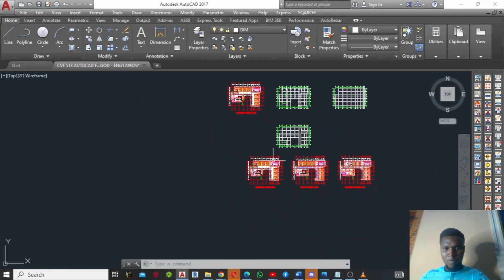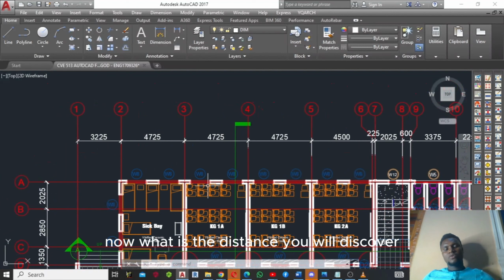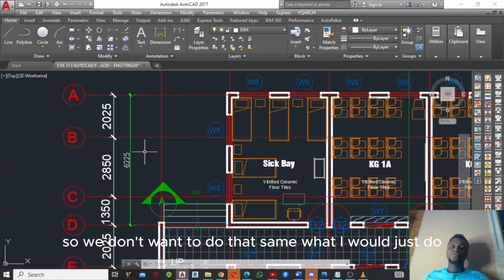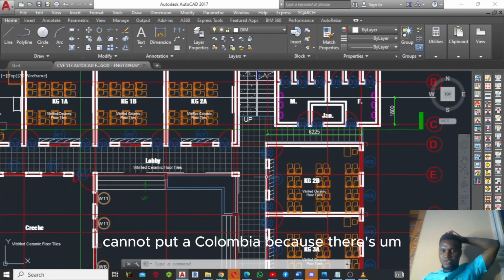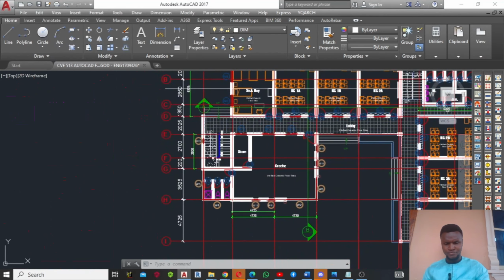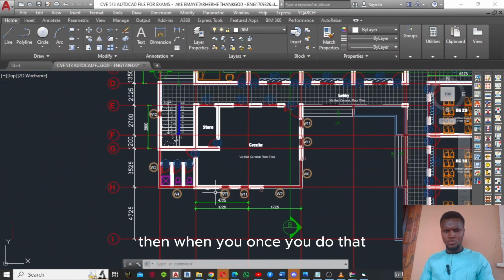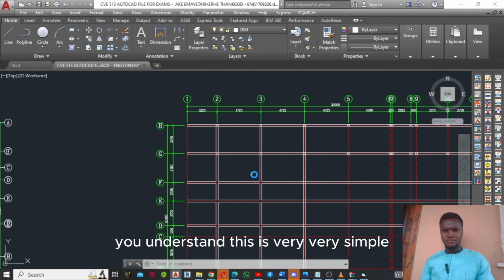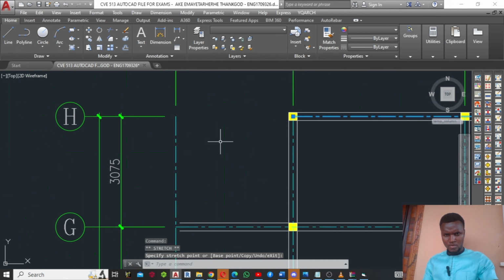Structural Layout Drawing, General Arrangement Drawing, Column Placement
A structural layout in design refers to the organized arrangement of elements within a space or framework. This includes the placement and relationship of components to create a cohesive and functional design. The layout ensures that the structure is visually appealing, practical, and serves its intended purpose effectively. Key aspects often considered in a structural layout include:
Hierarchy: Prioritizing elements to guide the viewer’s attention.
Balance: Distributing elements evenly to create stability.
Alignment: Ensuring elements are lined up properly for a clean look.
Proximity: Grouping related items together to show their relationship.
Spacing: Using white space to avoid clutter and enhance readability.
Consistency: Maintaining a uniform style across the design.
In essence, a structural layout is the blueprint that defines how different parts of a design fit together to form a complete and effective whole.